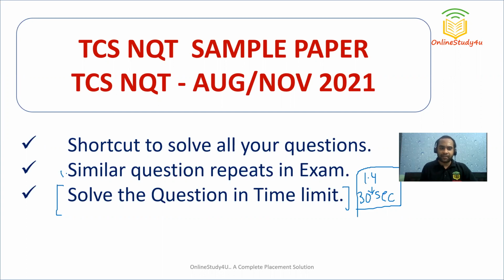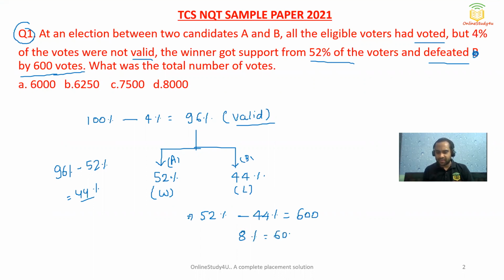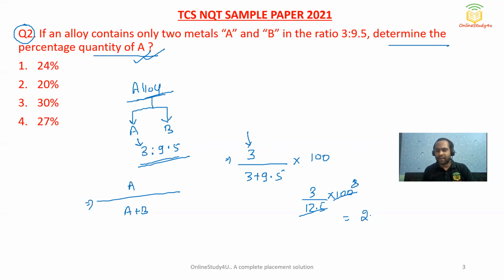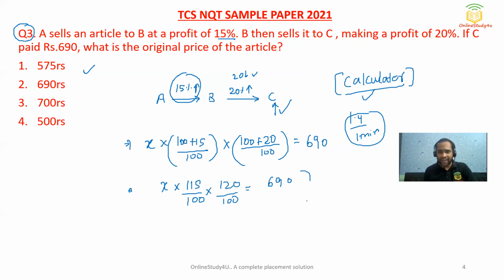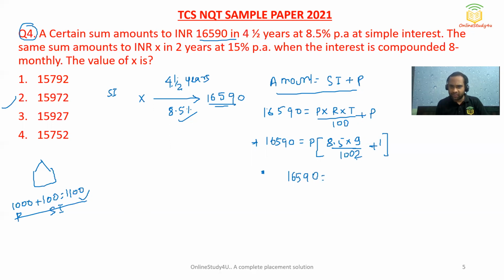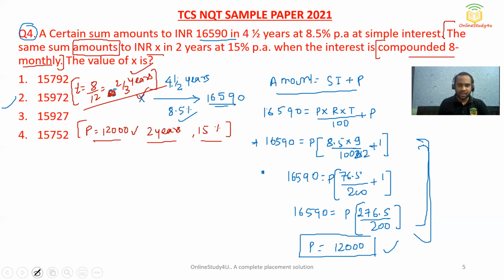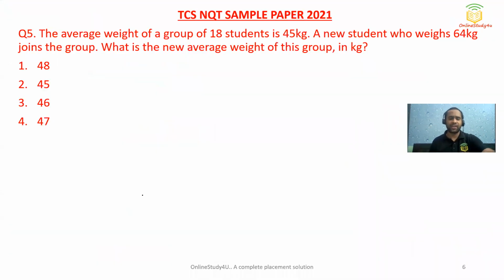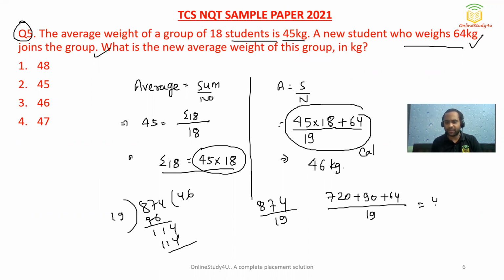TCS NQT Sample Paper Released | TCS Aptitude Sample Paper August & November 2021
Hey Guys, in this video pratik sir has shown how can we solve the TCS Previous year Aptitude questios just in 30sec. who say Aptitude is tough ? Learn Aptitude with Unacadmey Top Educator Pratik Shrivastava.

TCS hiring
tcs hiring
software hiring
jobs freshers
fresher hiring
freshers hiring
Hiring freshers
STEP internship
product company
summer internship
off campus
freshers hiring
Hiring freshers
STEP internship
product company

Note: OnlineStudy4U is strongly committed for providing